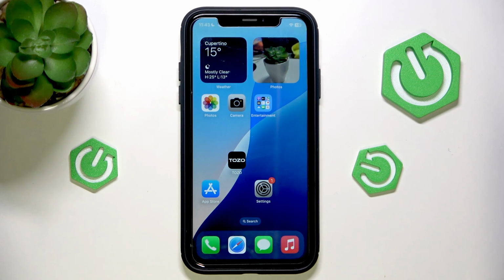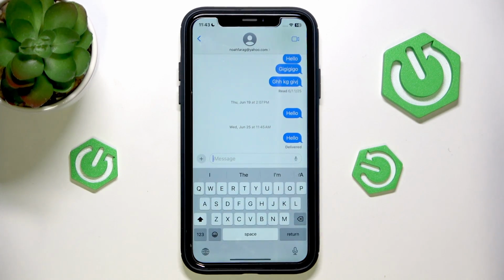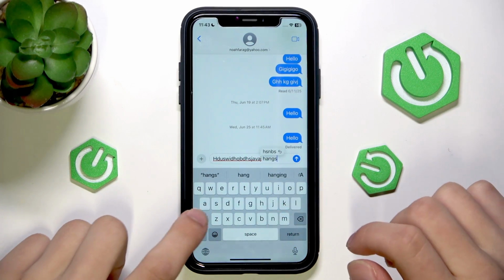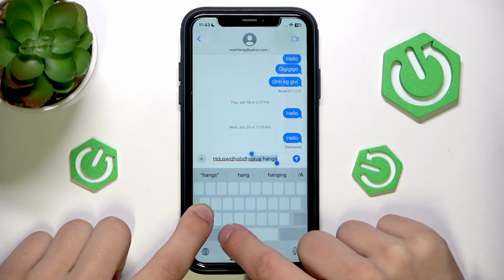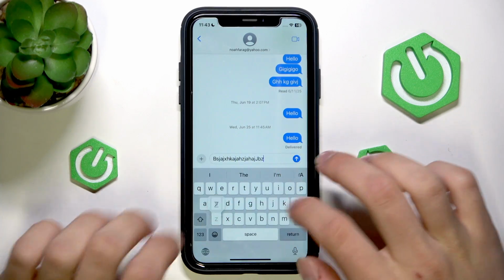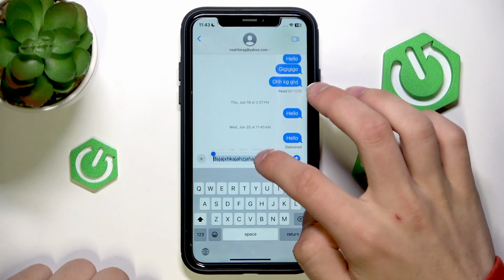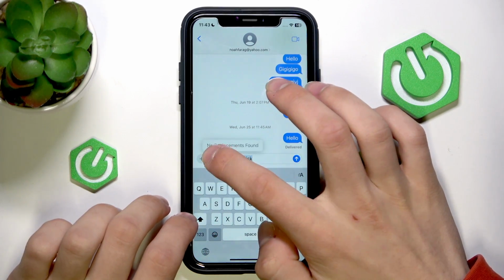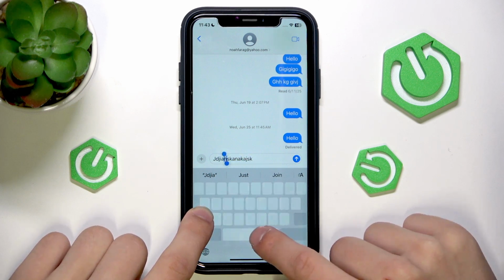APPLE iPhone – Hidden Way to Select Text Using Shift and Space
Discover a hidden feature on your APPLE iPhone that makes selecting text easier and faster. In this video, we show you an alternative method to highlight text using the Shift and Space keys, which works in iMessage and almost any app where you can type. This trick is perfect for anyone who wants to improve their text editing skills on iPhone, whether you're writing messages, emails, or notes. Learn how to use this lesser-known shortcut to select text more efficiently and make your iPhone experience even smoother. Try it out and see how much easier text selection can be on your iPhone!

How to select text on APPLE iPhone using Shift and Space?
How to use hidden text selection features on APPLE iPhone?
Where can I use the alternative text selection method on APPLE iPhone?

0:00 Introduction to iPhone hidden feature
0:08 Demonstrating the alternative text selection method
0:22 Using Shift and Space to select text
0:37 Tips for selecting text in different apps
0:57 Final thoughts and outro